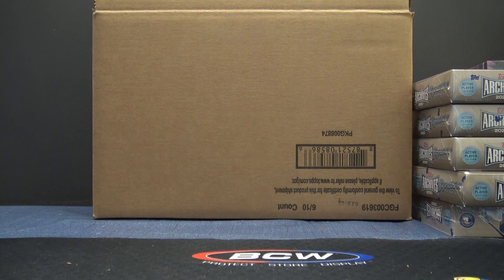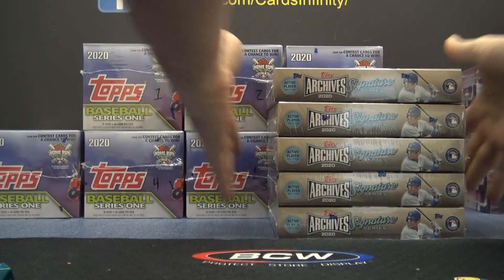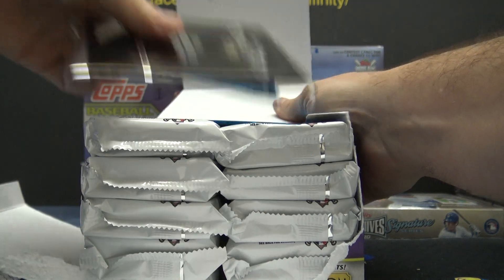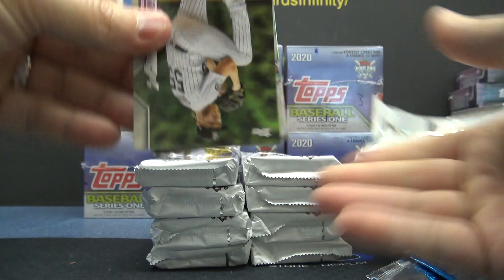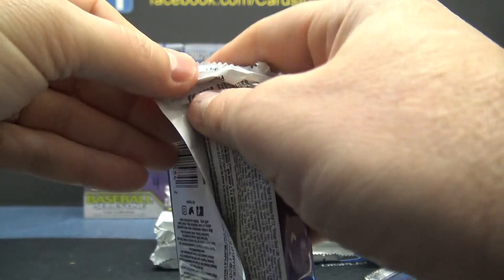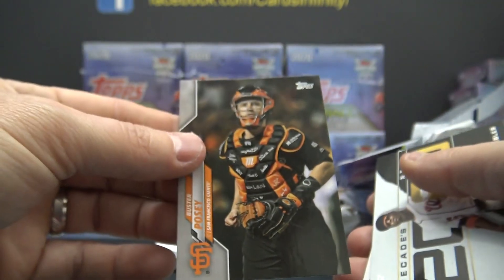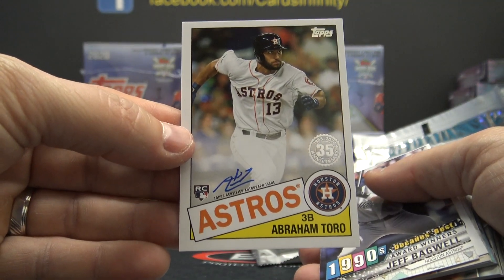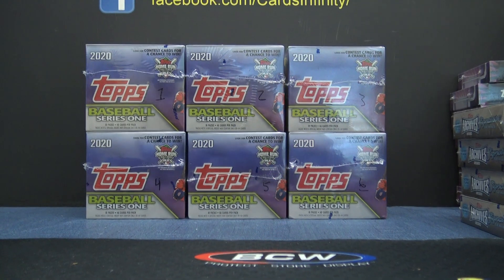James C's 2020 Topps Series 1 JUMBO & Archives Signatures MLB 2 Box Break